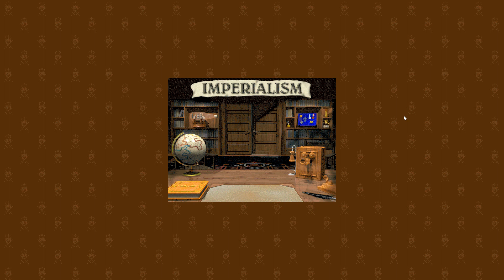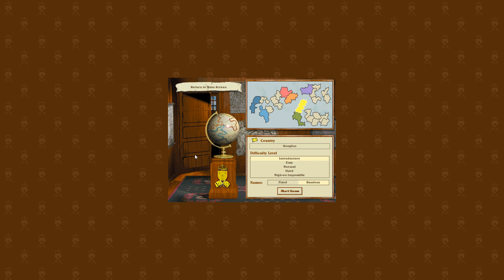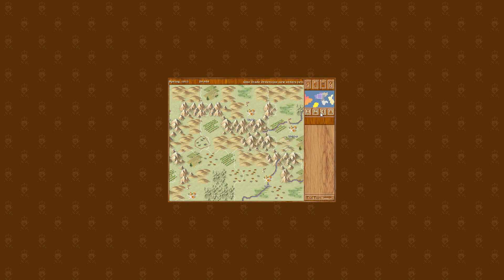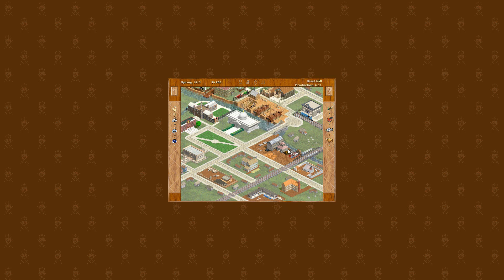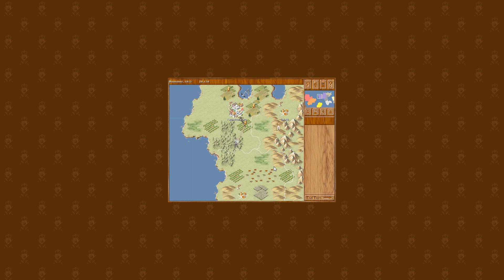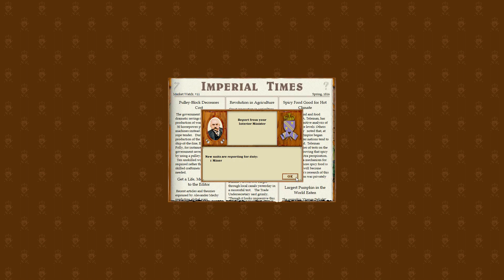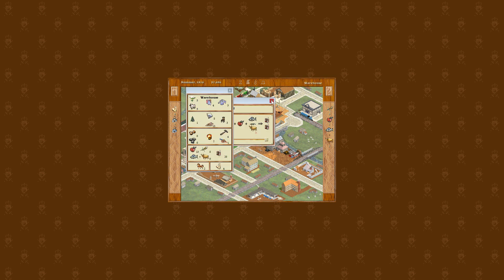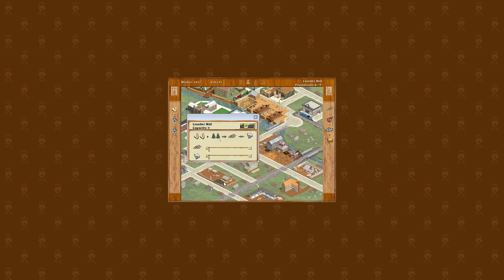Livestream // Imperialism (09/12/17)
Before the Total War series, before any of the Paradox strategy games, there was this - Imperialism, a game in which you not only take control of the destiny of a whole nation, but then also get to command its armies directly on the battlefield too... albeit in a hex-tiled, turn-based fashion.  Sadly, while there was an attempt to do an open-source remake of this, it seems to have stalled about two years ago, so despite the awkwardness of playing at tiny resolutions, the originals are all there is - and they are still very playable, for all that.

(If you're interested, both are available on GOG.com for not a lot of money, though you're probably better off buying the sequel, Imperialism II; the only reason I wasn't playing that instead was that it wouldn't play nicely with OBS.)